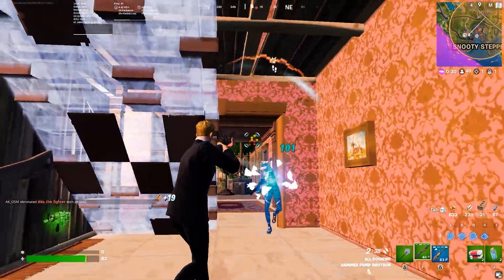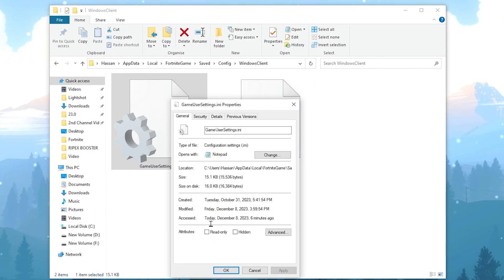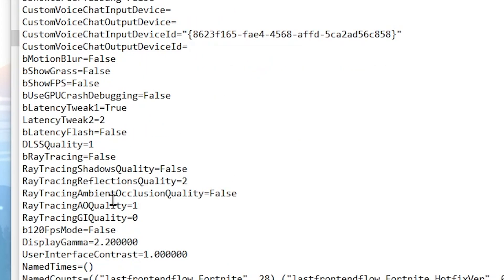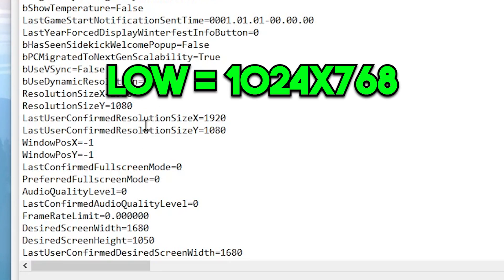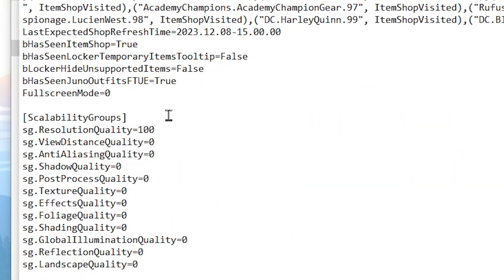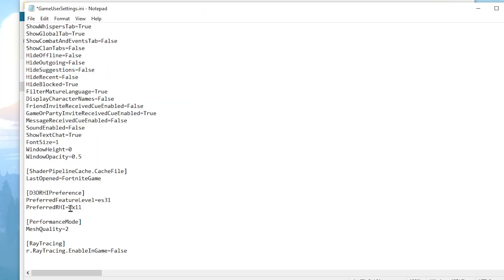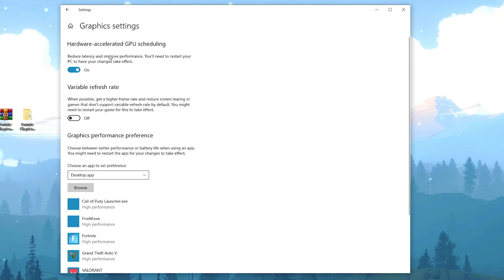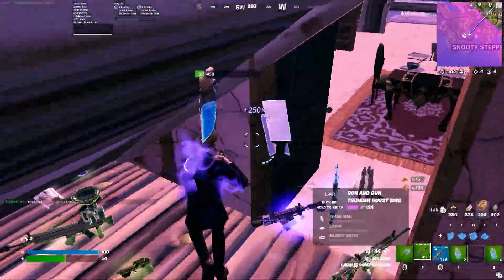The BEST Game User Settings in Fortnite Chapter 5! ✅ (FPS BOOST + 0 Input Delay)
In this video, you'll learn the best game user settings in Fortnite Chapter 5. This video also includes the best windows optimization and best Fortnite gameusersettings changes you need to apply to boost fps in Fortnite with any specs pc.

Title: The BEST Game User Settings in Fortnite Chapter 5! ✅ (FPS BOOST + 0 Input Delay)